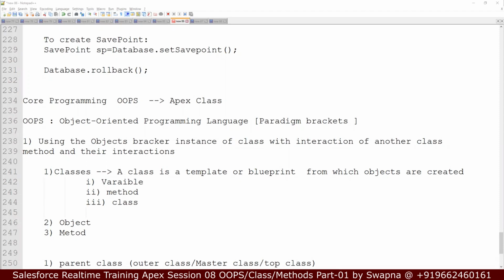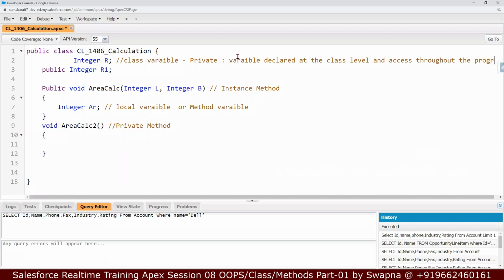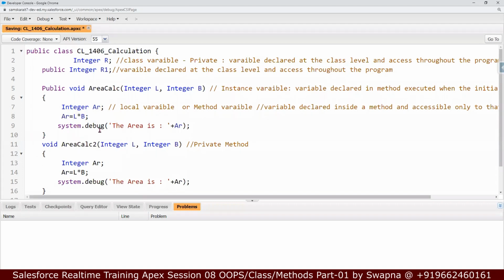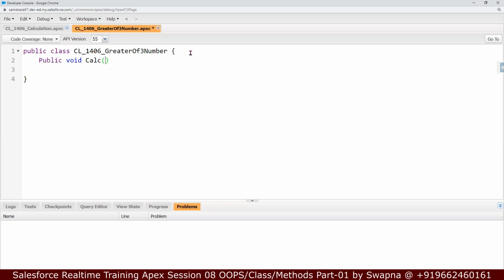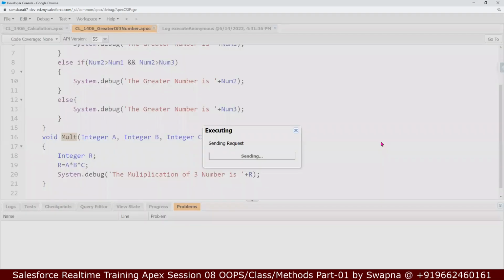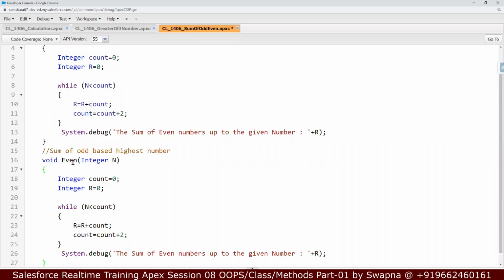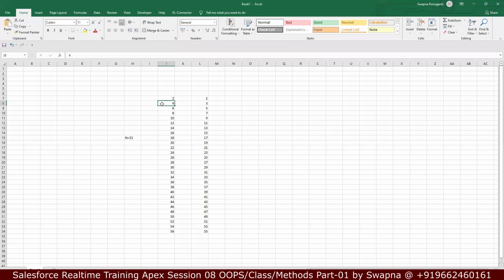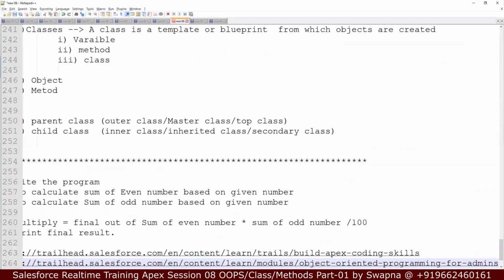Salesforce Apex | OOPS Concept | Class | Method | Apex Programs | Gr of 3 Number | Sum of Odd Even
Salesforce Realtime Training Apex Session 08 By Swapna
// Write the program
 to calculate sum of Even number based on given number
 to calculate Sum of odd number based on given number

 Multiply = final out of Sum of even number * sum of odd number /100
 print final result.

public class CL_1406_Calculation
      Integer R //class varaible - Private : varaible declared at the class level and access throughout the program
    public Integer R1//varaible declared at the class level and access throughout the program

    Public void AreaCalcInteger L, Integer B // Instance varaible: variable declared in method executed when the initialization occurs

         Integer Ar // local varaible  or Method varaible //variable declared inside a method and accessible only to that method
      Ar=L*B
        system.debug'The Area is : '+Ar

    Public void AreaCalc2Integer L, Integer B //Private Method

         Integer Ar
         Ar=L*B
Public class CL_1406_GreaterOf3Number
    Public void CalcInteger Num1, Integer Num2, Integer Num3

        ifNum1Num2 && Num1Num3

            System.debug'The Greater Number is '+Num1

        else ifNum2Num1 && Num2Num3

            System.debug'The Greater Number is '+Num2

        else
            System.debug'The Greater Number is '+Num3

        MultNum1,Num2,Num3

    void MultInteger A, Integer B, Integer C

        Integer R
        R=A*B*C
        System.debug'The Muliplication of 3 Number is '+R

public class CL_1406_SumOfOddEven

    Public void MainmethodInteger X, String Y

        ifY=='Even'|| Y=='Ev'
            EvenX

        else ifY=='Odd' || Y=='Od'

            OddX

        else
            System.debug'Looks Like you are Lost '

 //Sum of even
 void EvenInteger N

        Integer count=0
        Integer R=0
        System.debugN
        system.debugcount
        while Ncount

            system.debug'inside while '+R
            R=R+count
            count=count+2

         System.debug'The Sum of Even numbers up to the given Number : '+R

 //Sum of odd based highest number
 void OddInteger N

        Integer count=1
        Integer R=0

        while Ncount

            R=R+count
            count=count+2

         System.debug'The Sum of Odd numbers up to the given Number : '+R